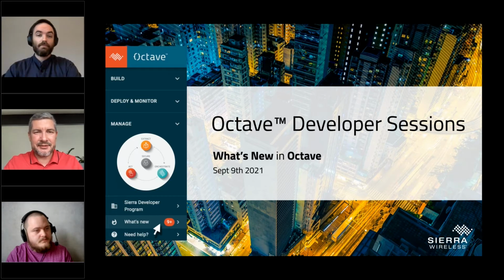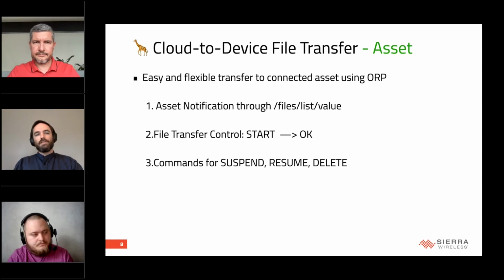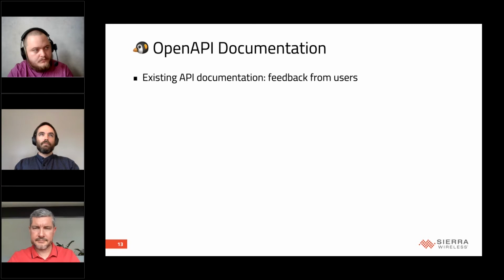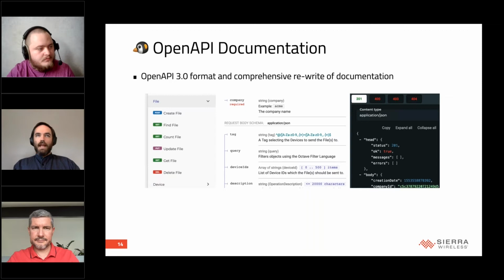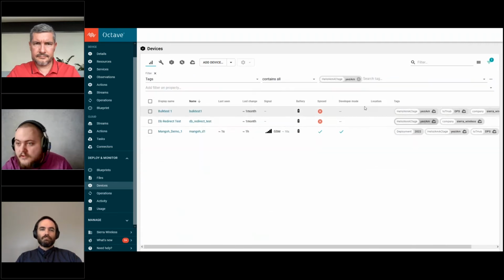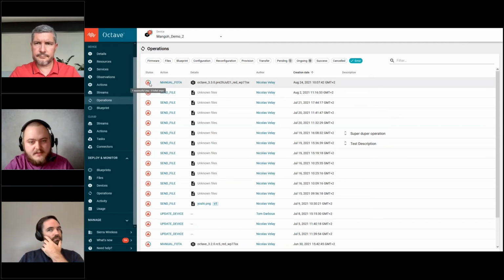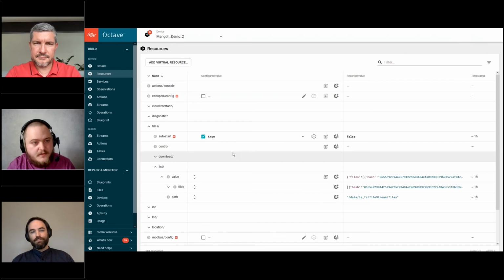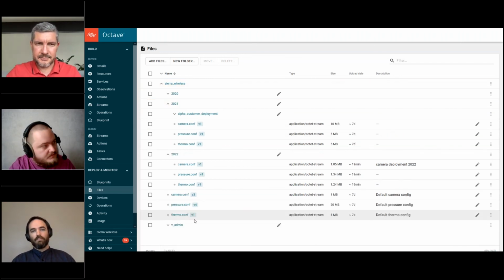What's New in Octave: File Transfer - Sep 9 2021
This video is a recording of an online event for IoT developers around Octave edge-to-cloud data orchestration platform by Sierra Wireless.

Agenda:
• File Transfer - Learn how to upload, manage, and send files to fleets of devices and connected assets, as well as monitor the progress of all device-related operations.